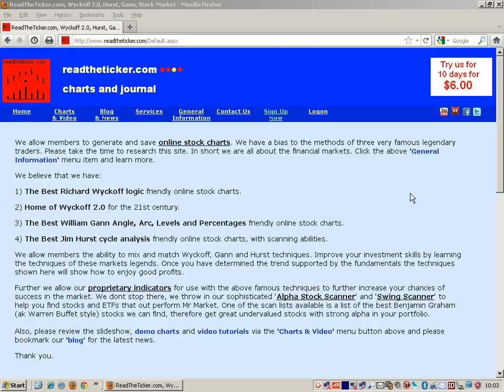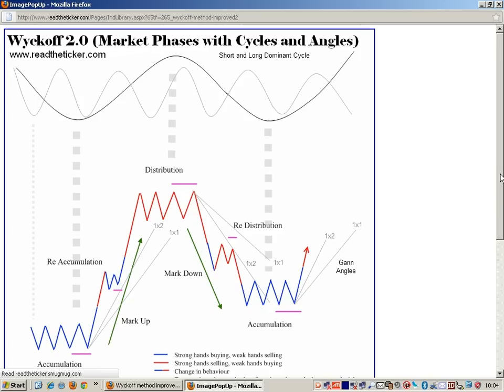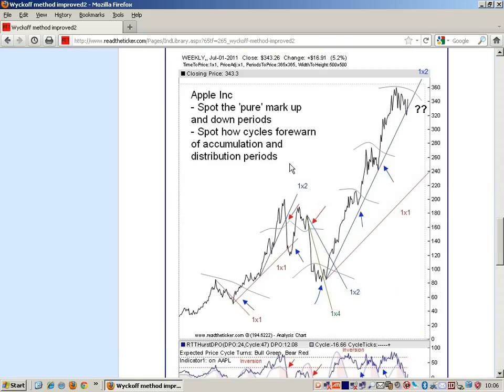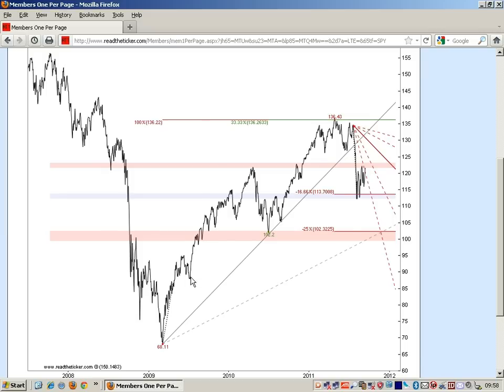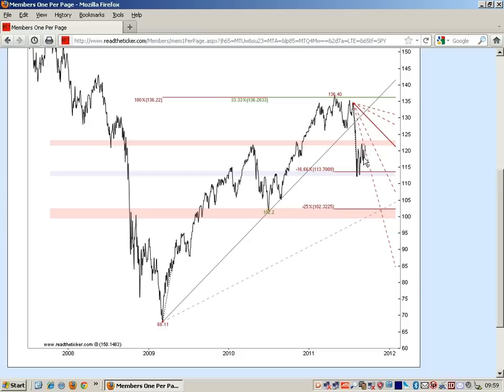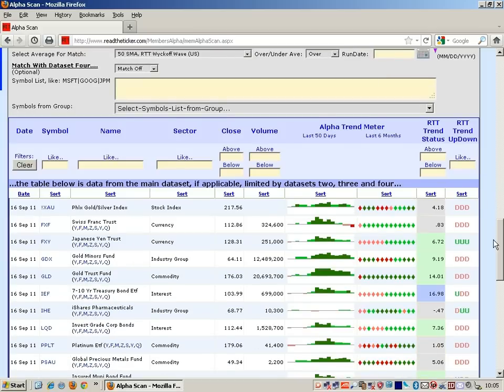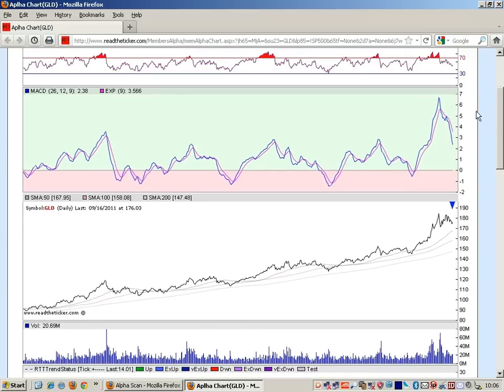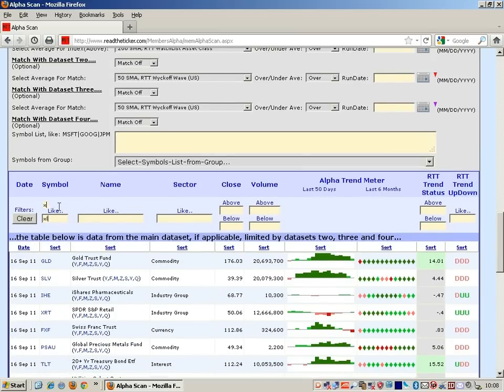Wyckoff2 How to find mark up phase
How to find the Wyckoff 2.0 mark up phase in a stocks life.